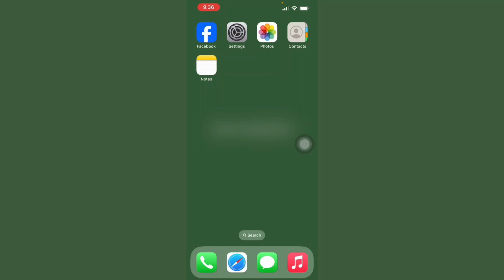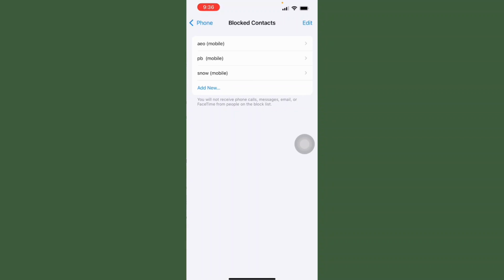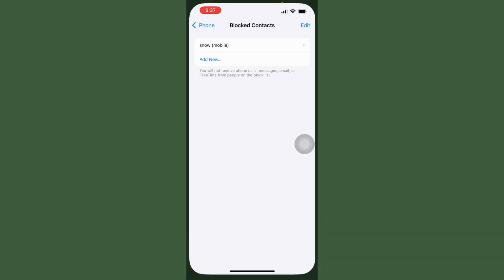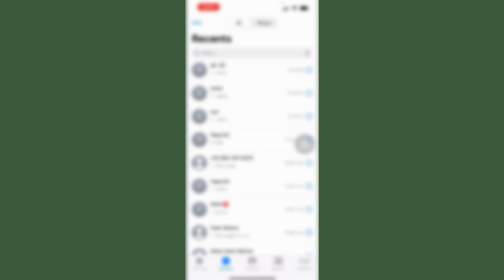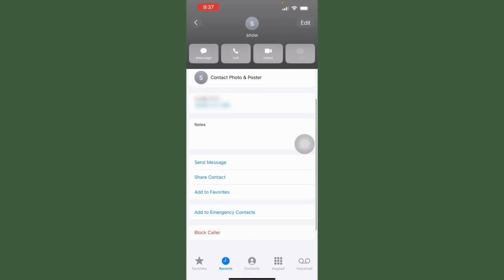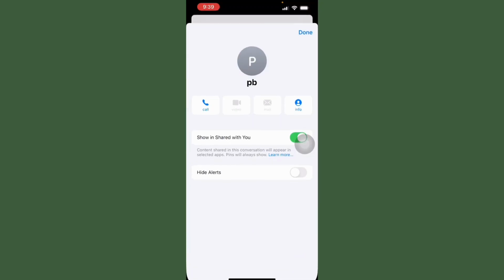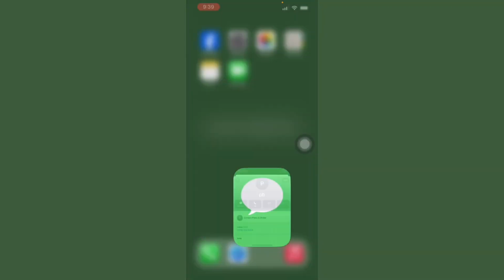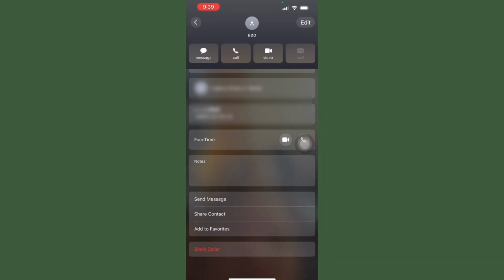How to Unblock a Number on iPhone | Simple Tutorial